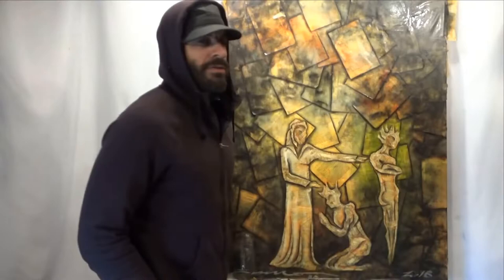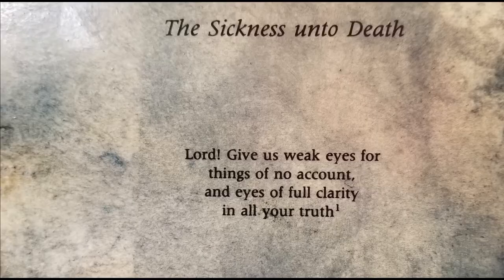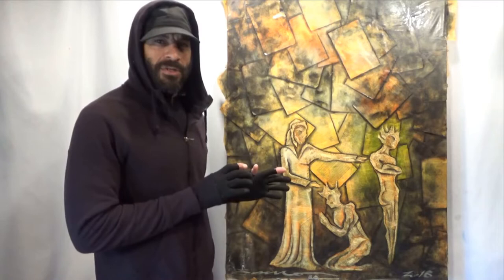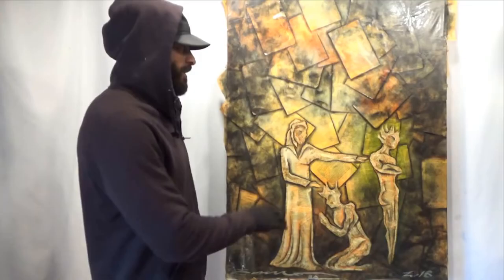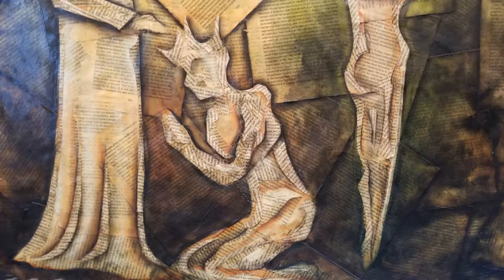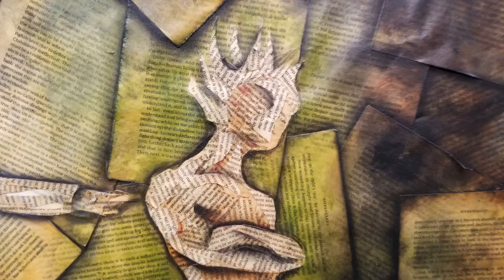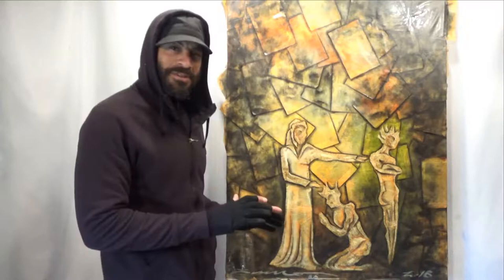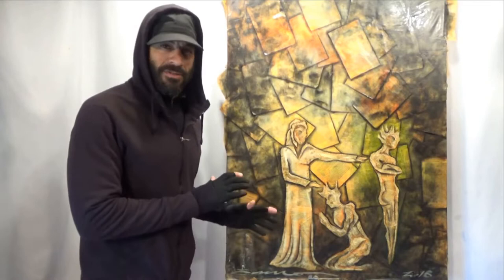Oil Painting on Paperback - The Sickness Unto Death, Intelligent Design Series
This is a walk-through video of an oil painting on the paperback version of The Sickness Unto Death by Soren Kierkegaard that I created in 2018.

“Intelligent Design” is an ongoing series of oil paintings on the actual books and novels that I have read and found to have exceptional value. I make these to visually express my interpretation of the material in a way that pays tribute to the source and its creator/s.